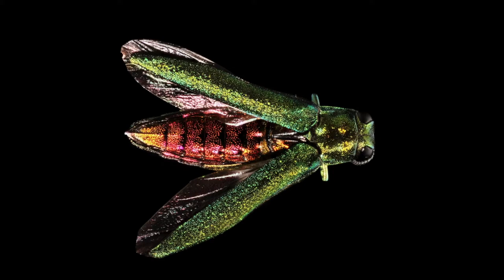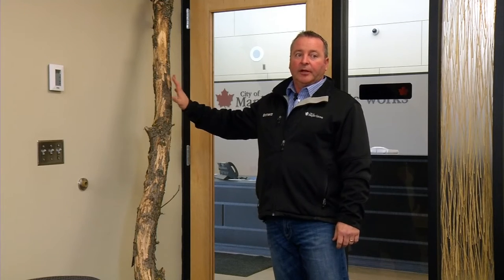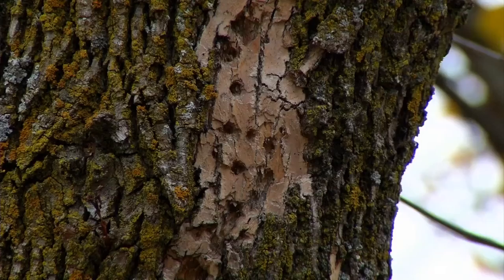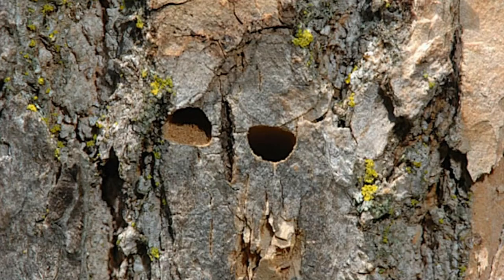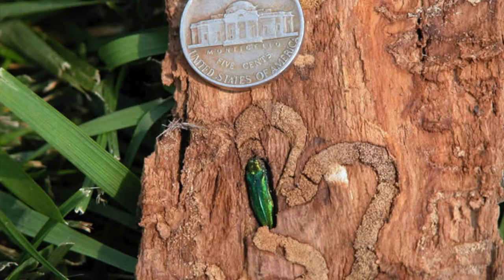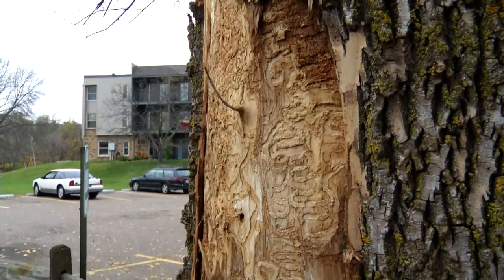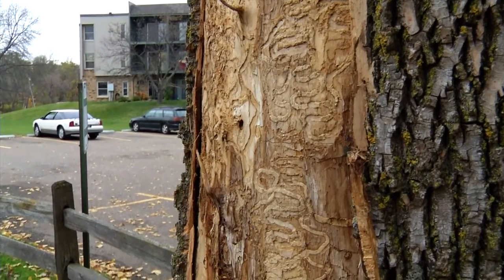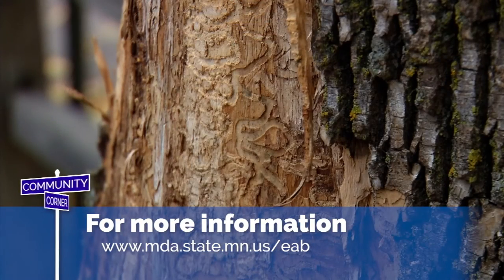Emerald Ash Borer in Maple Grove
The emerald ash borer was recently found in Maple Grove.  Find out what to look for on your ash trees and what can be done to prevent the spread.

CCX Media is on Comcast cable in the northwest suburbs of Minneapolis and includes the cities Brooklyn Center, Brooklyn Park, Crystal, Golden Valley, Maple Grove, New Hope, Osseo, Plymouth and Robbinsdale.